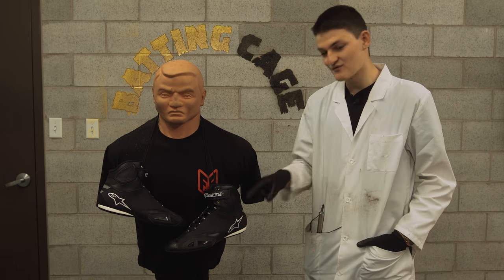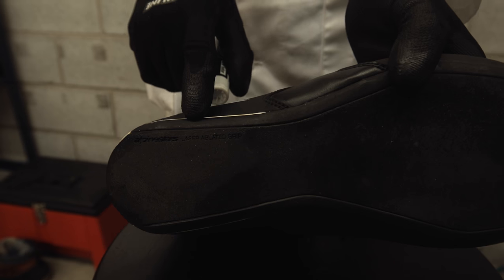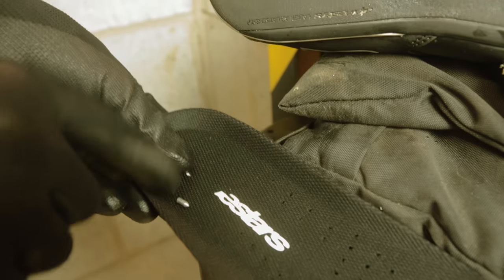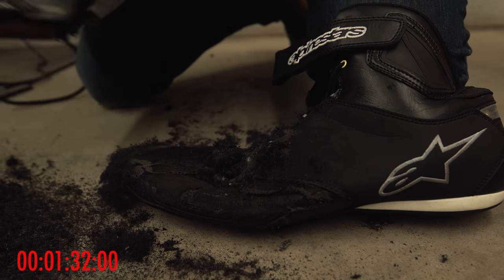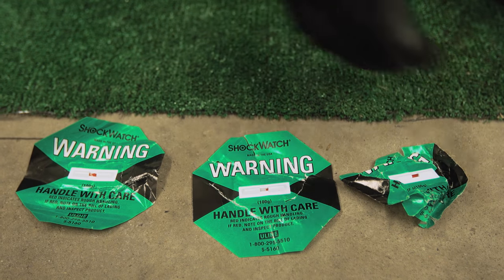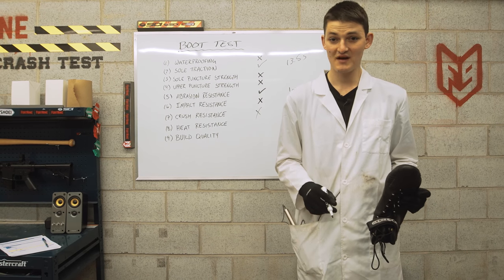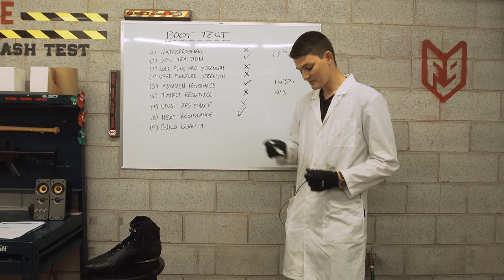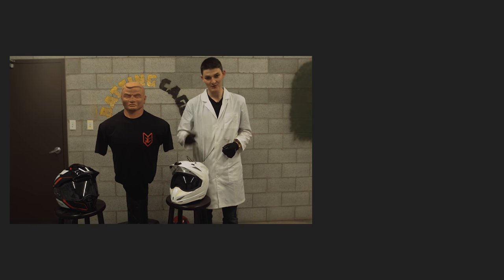Crash Tested! Alpinestars Fastlane Boots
The Alpinestars Fastlane shoe is taking a stroll on our Crash Test Lab. Is it gonna be a success or a walk of shame? Let's find out!

Test Subject: Alpinestars Fastlane Shoes

0:39 - Seaworld: Waterproof Test
0:56 - Seaworld: Sole Traction Test
1:50 - Rambos Corner: Puncture Test
2:35 - The Batting Cage: Abrasion Resistance
3:20 - Golf Town: Impact Protection
4:10 - Crush Strength: Crush Resistance Test
4:54 - The Burn Unit: Heat Resistance
6:13 - Scoring & The Aftermath